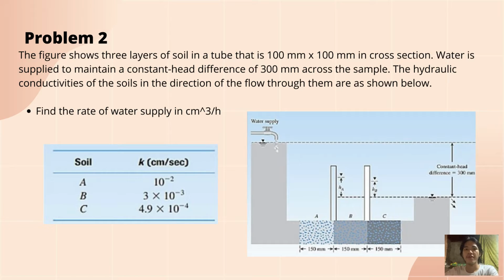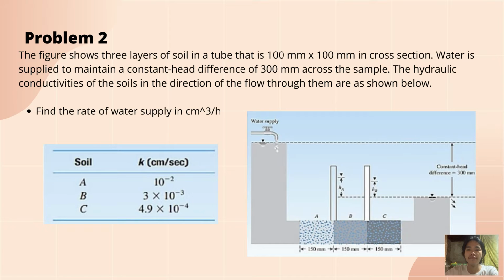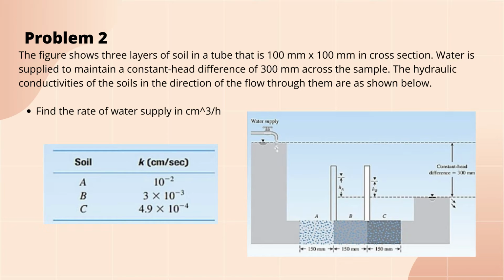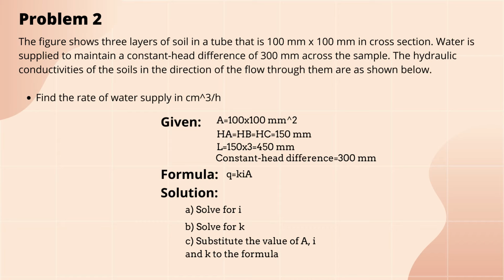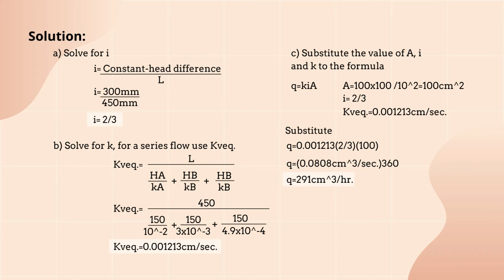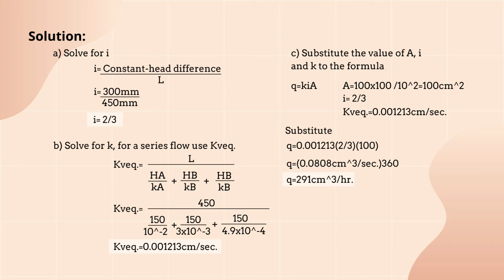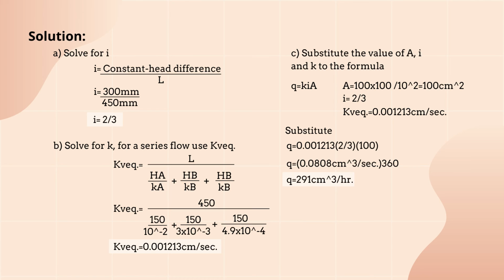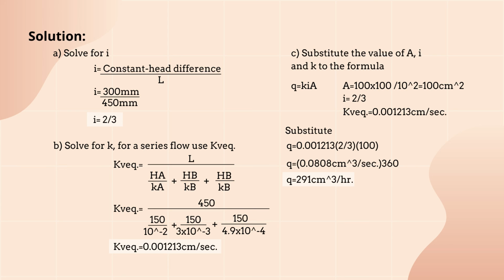Rate of flow(Problems no. 2), Geotechnical Engineering Problems